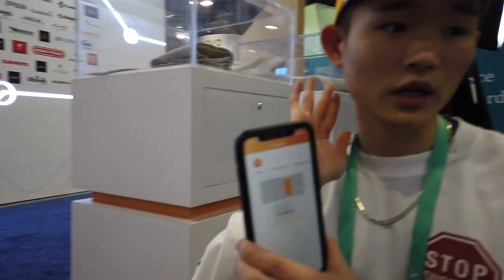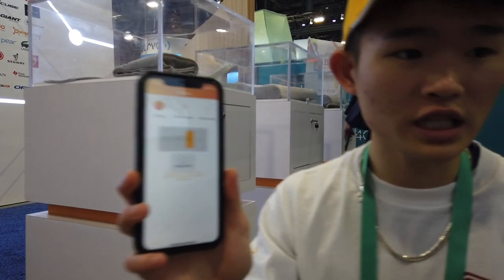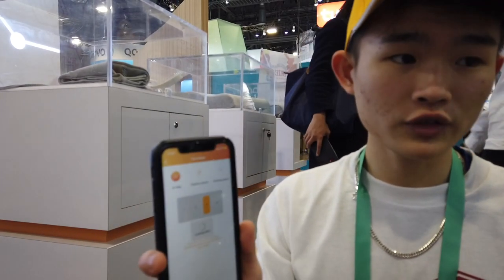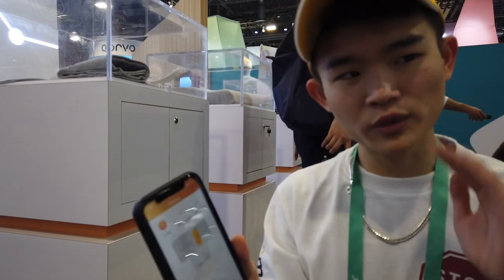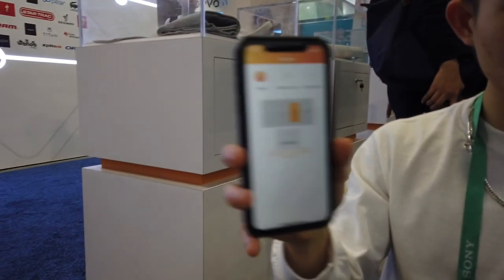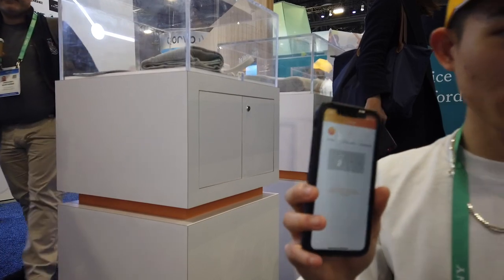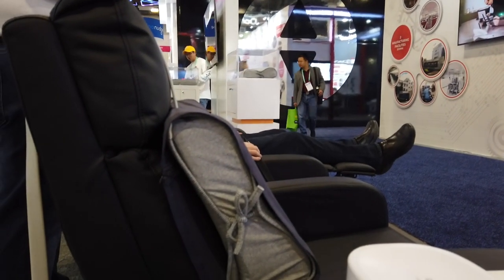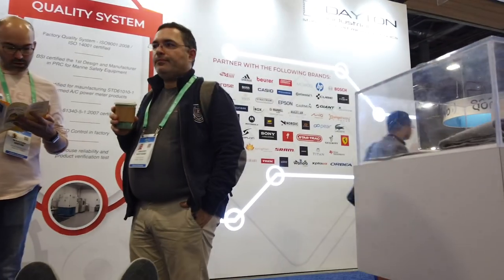Motion Pillow @ CES 2020 : An Interview With A Biohacker